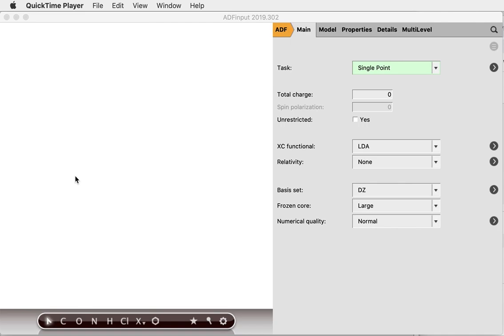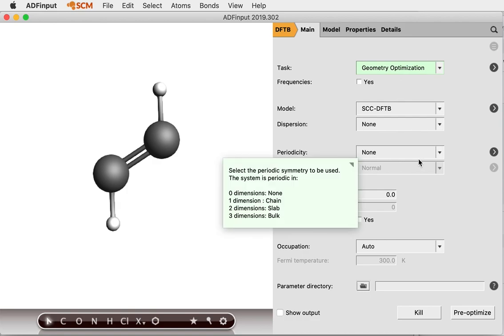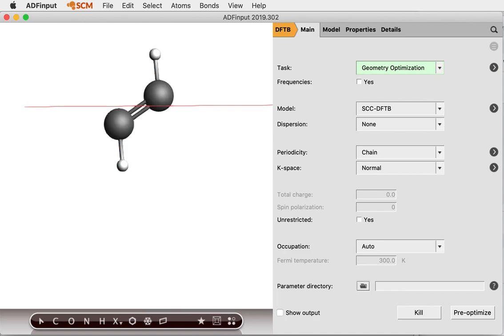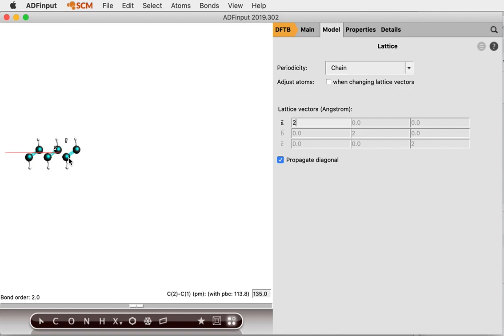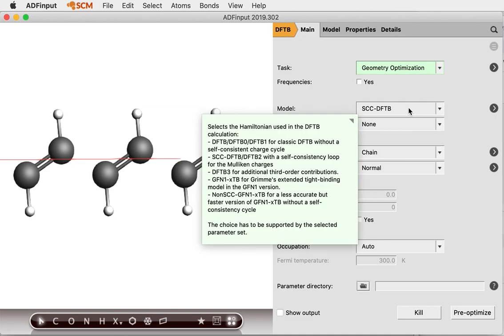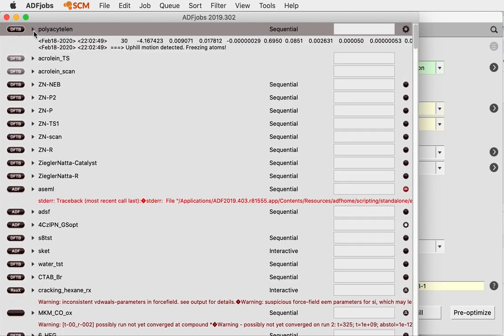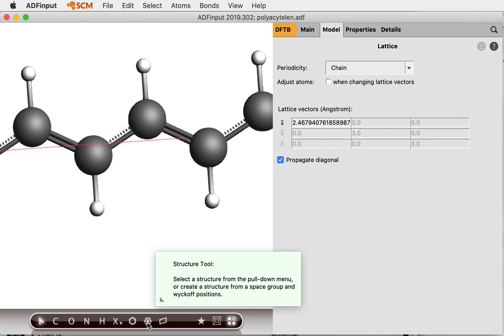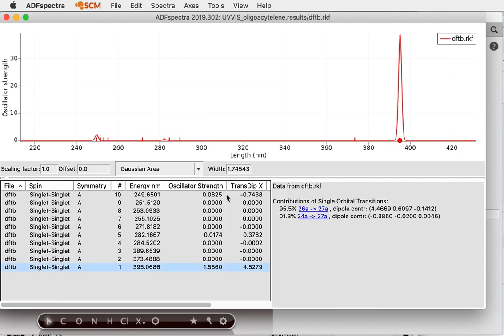Building and optimizing a linear polymer as a 1D periodic structure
Demo on how one can use the Graphical User Interface to the Amsterdam Modeling Suite to build a linear polymer, and use DFTB to optimize it.